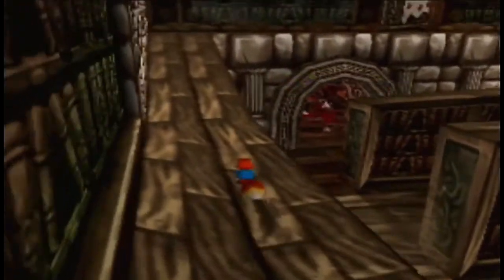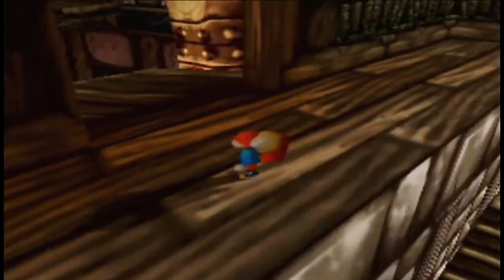Conker's Bad Fur Day Part 20.5: Mansion Tour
We at least get a nice look at the dead vampire's place before dying ourselves.